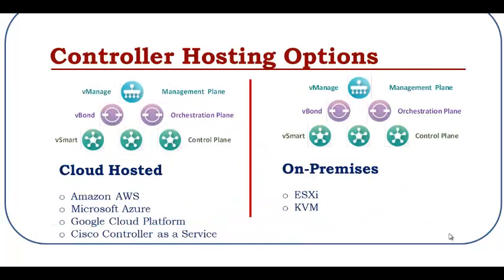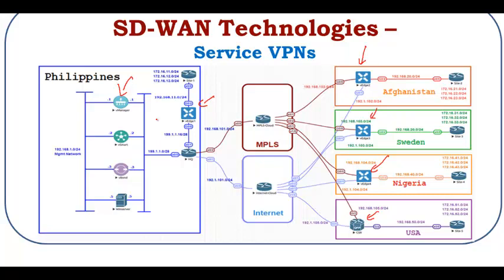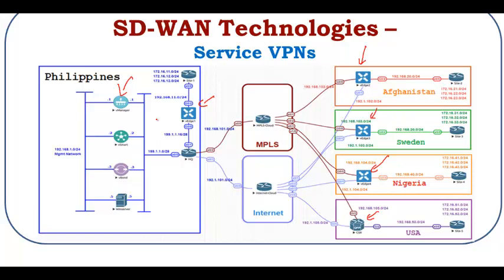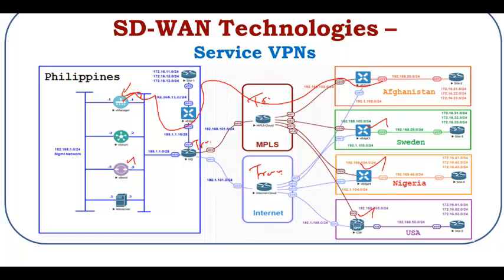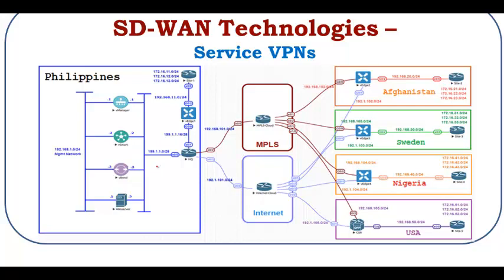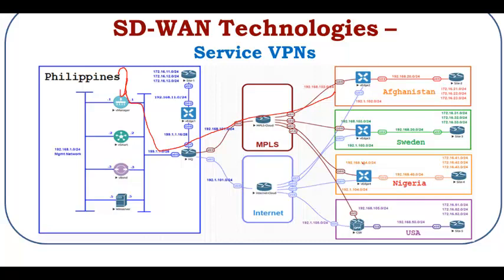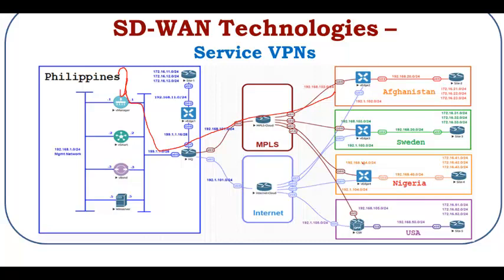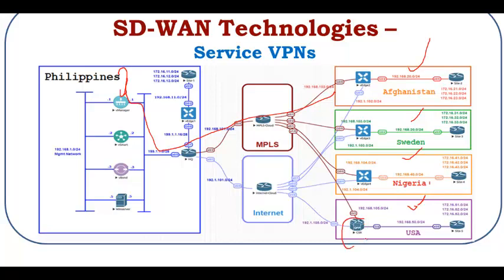SD-WAN - Recap of part 1